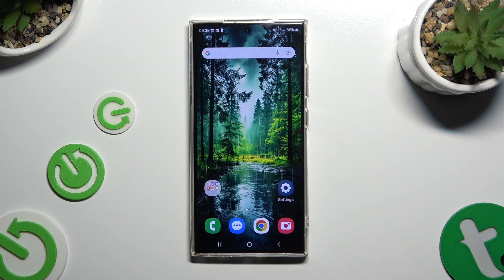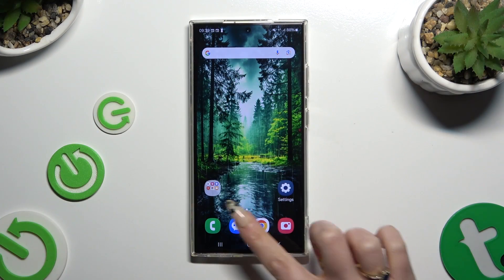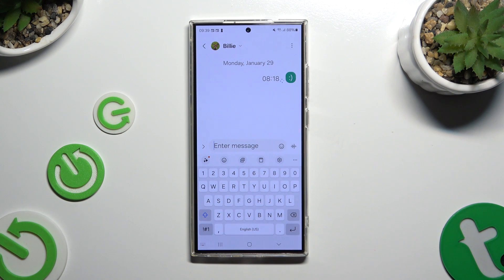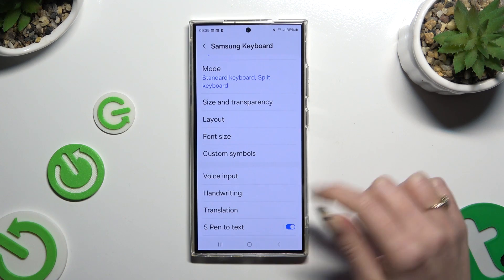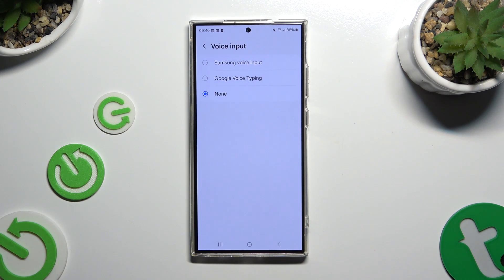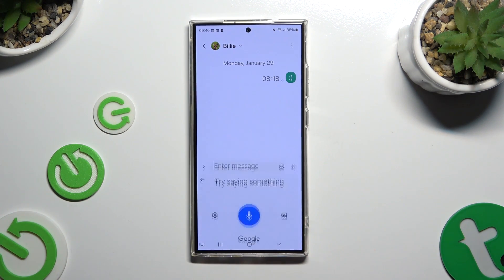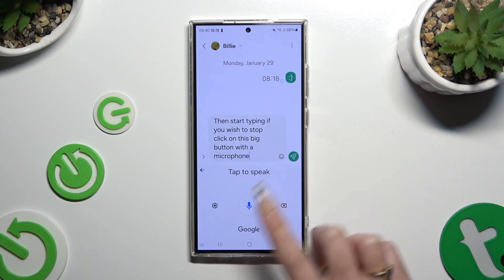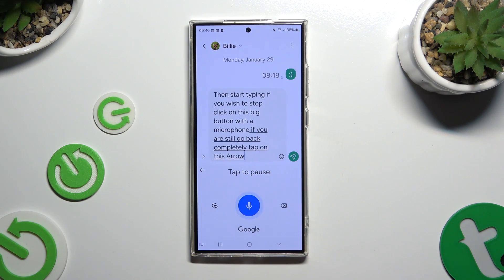How to Type via Voice in Samsung Galaxy S24 Ultra - Fin Voice Input Options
Today we are coming to you with a short guide that will help you Enable Voice Typing on the Samsung Galaxy S24 Ultra! By following the presented steps you'll quickly see how to access Samsung's Keyboard Voice Input option and pick one of the available ones. After that, you'll see for yourself how to Start or Stop Voice Typing and switch between voice and standard keyboard. So, don't wait, try this awesome option to text even faster!

How to Find Voice Typing in Samsung Galaxy S24 Ultra? How to Use Voice Typing in Samsung Galaxy S24 Ultra? How to Turn On Voice Typing in Samsung Galaxy S24 Ultra?